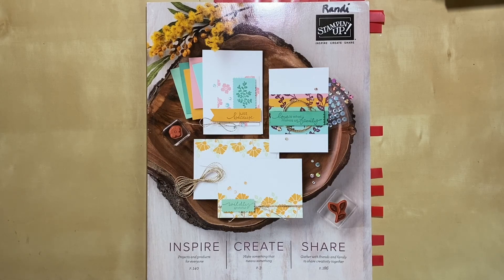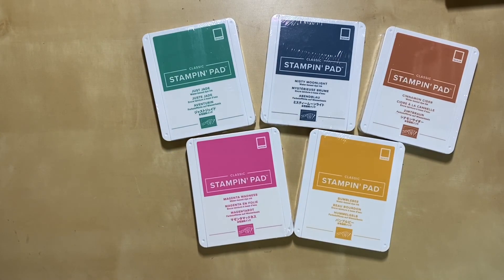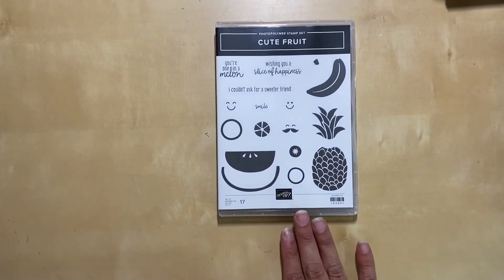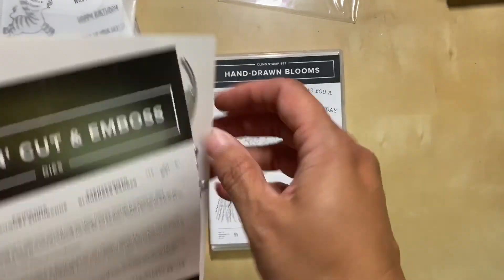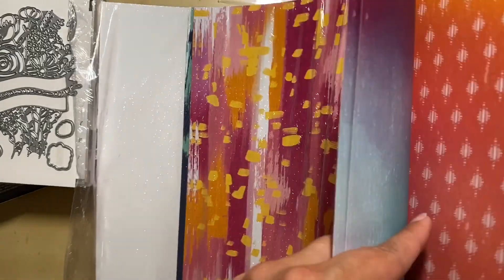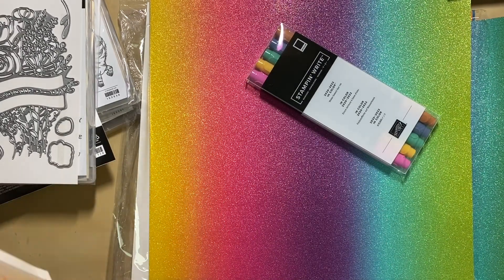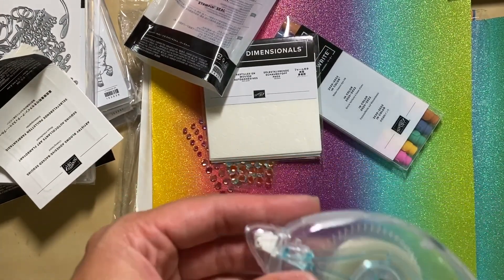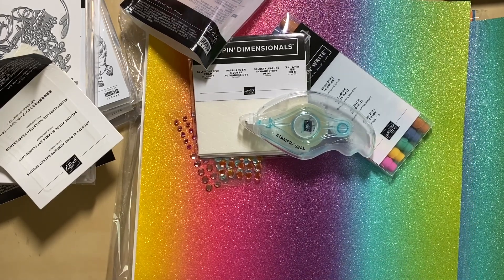New Stampin' Up! Catalog Haul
Join me to see what I got on my first order from the new 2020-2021 Stampin' Up! Catalog.

I would love to earn your business! To place an order for these products and more,